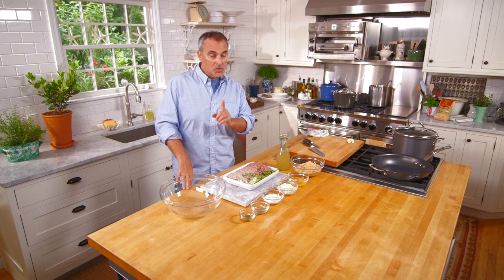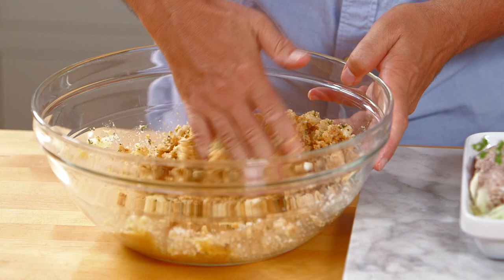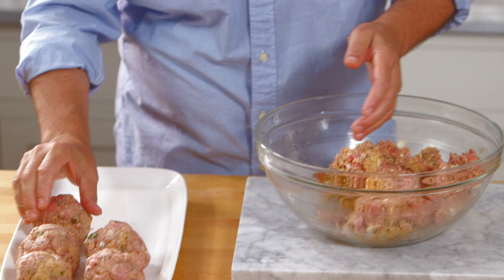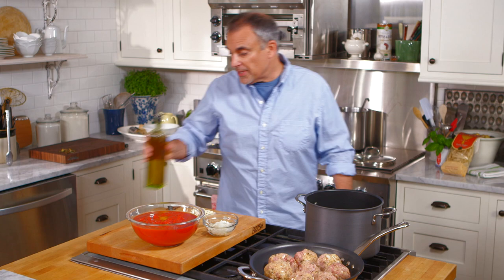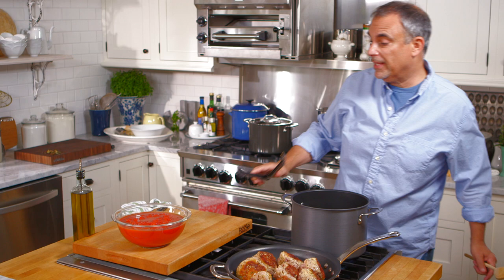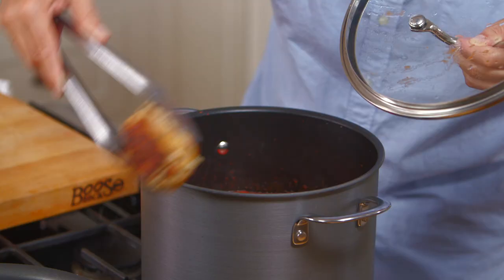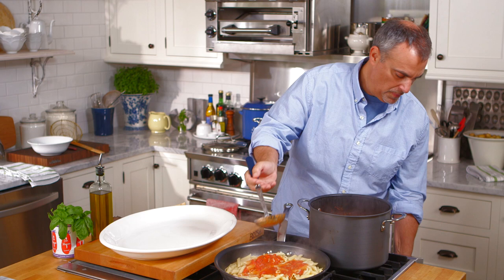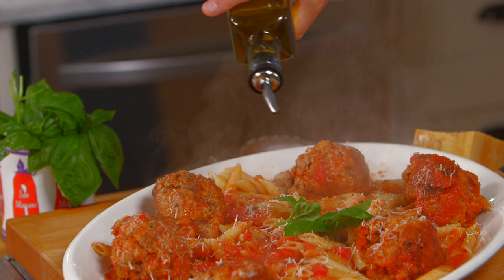George Hirsch's MEATBALLS & PASTA MARINARA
How-to make perfect Meatballs. Chef George shares step by step on the easy preparation of his Nana’s Meatballs recipe served with Penne Pasta and a quick Marinara Sauce. As seen on the George Hirsch Lifestyle TV series. A long time family and fan-favorite dish and soon to be yours.